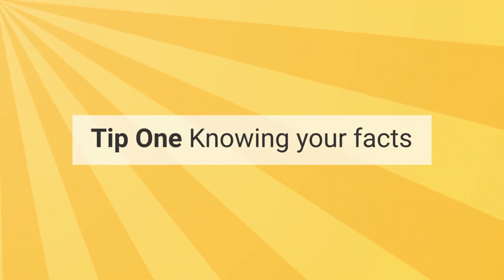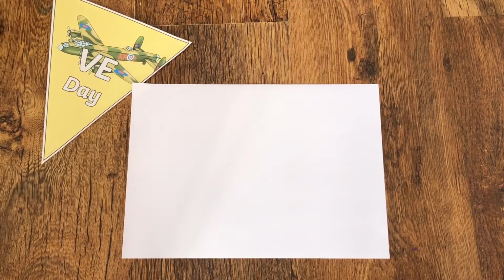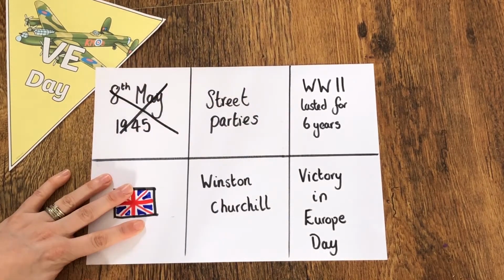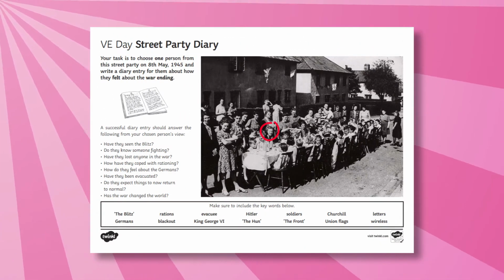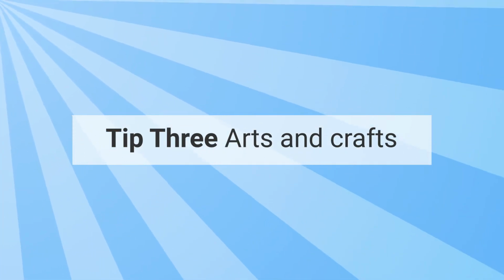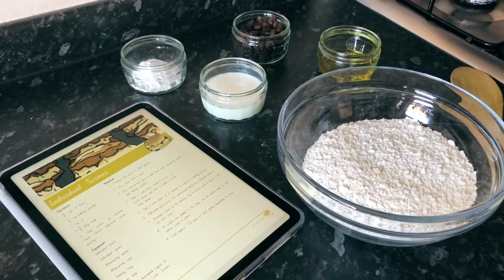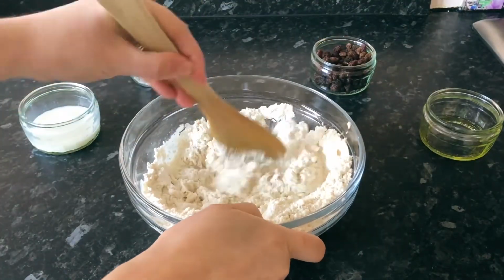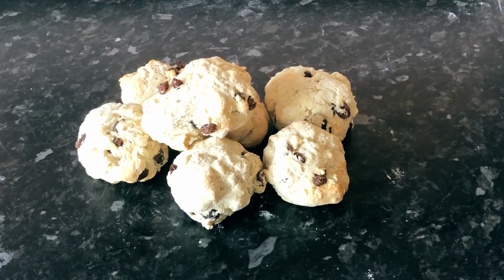How to Teach About VE Day | Primary School VE Day Lesson Ideas | Twinkl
Stephanie from Twinkl has some fantastic VE Day lessons ideas for you to try out! From diary writing exercises to arts and crafts, there's sure to be some great ideas for your KS1 or KS2 lesson planning.

VE Day is celebrated annually on the 8th May, and marks the day that World War II ended in Europe in 1945.

Want more ideas on how to teach about VE Day? Take a look at some of the resources below, or search "VE Day" on the Twinkl website to find more VE day classroom activities, history inspiration and more.